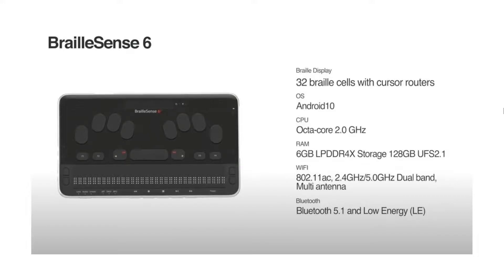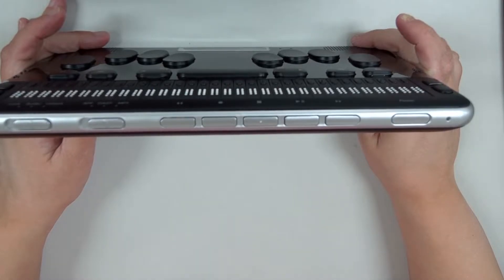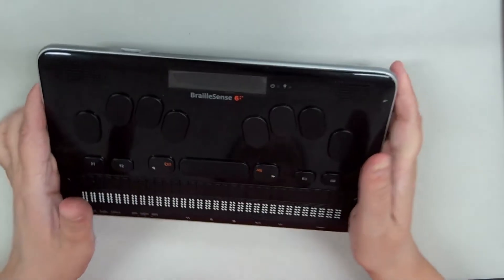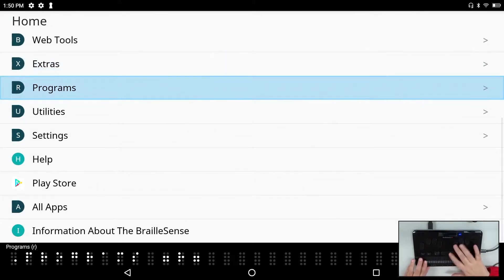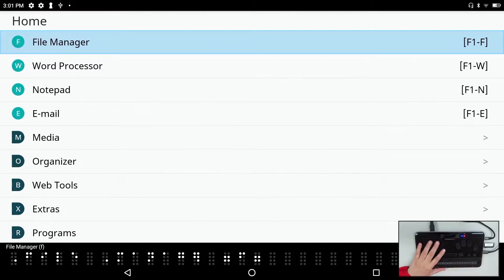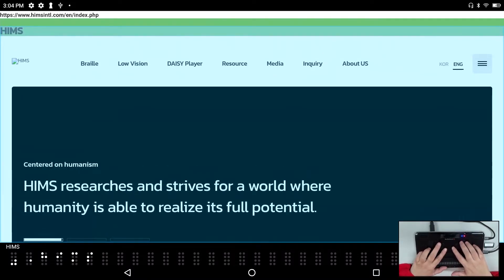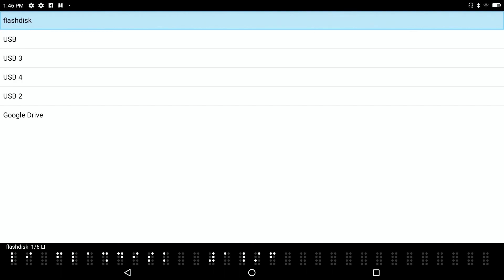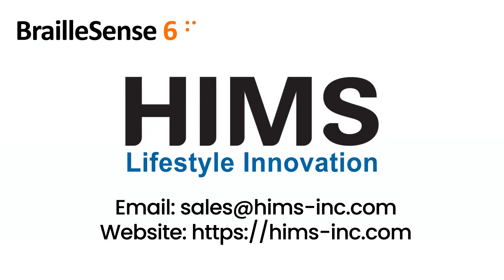HIMS BrailleSense 6 Overview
Jenny Axler covers some of the best features of the new BrailleSense 6 notetaker from HIMS. With the most powerful hardware for a notetaker and running Android 10, the BrailleSense 6 is certain to please.

Timestamps:
0:00 Introduction
0:15 BrailleSense 6 Specifications Updated from Polaris Notetaker
0:38 Physical Tour
1:00 Top Panel
1:43 Front Panel
2:03 Left Panel
2:28 Back Panel
2:36 Right Panel
3:33 Bottom Panel
3:49 Tour of the BrailleSense 6 Menu
7:02 Speed Testing with Files
9:53 Speed Testing the Web Browser
10:23 Connectivity
10:43 Screen Sharing with USB-C
11:29 Mirroring the BrailleSense 6 with Android phones and tablets
13:18 Using a web cam with Zoom
14:34 Off-the-shelf USB audio device compatibility
18:42 Keyboard support
20:32 Programmable Keypad
21:56 Using USB Hubs
24:42 Learn More